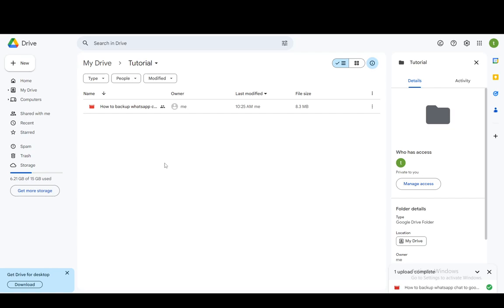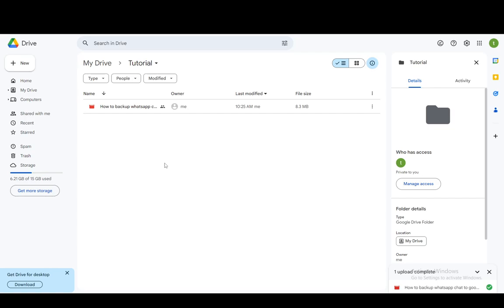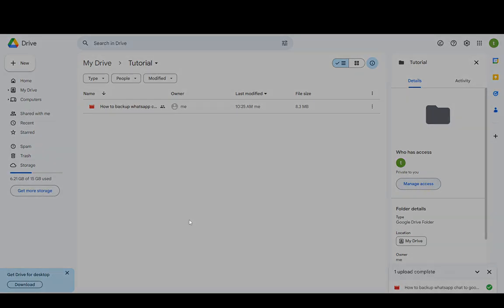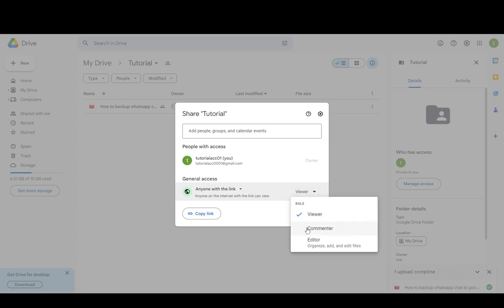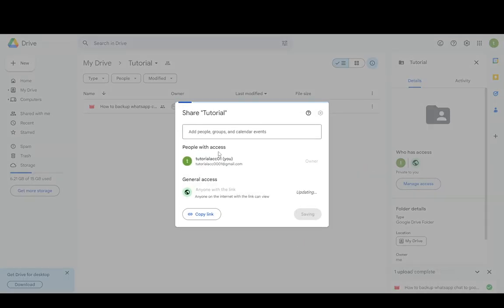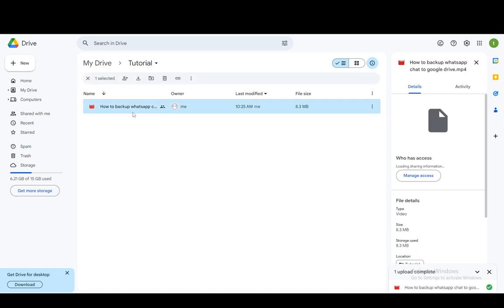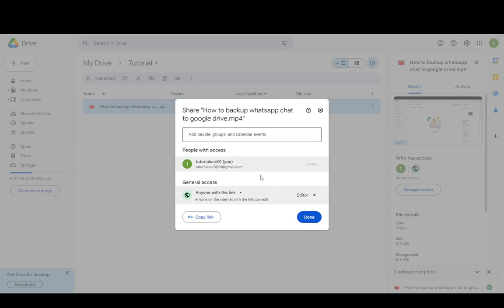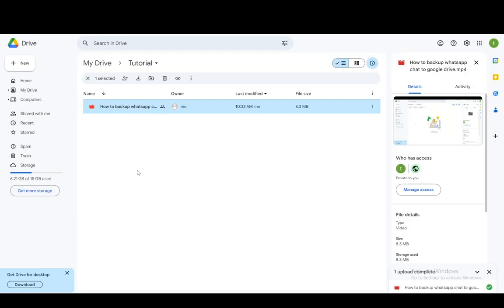How To Enable Google Drive Access Tutorial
Today we talk about enable google drive access,how to share files on google drive,google drive tutorial,how to give access on google drive